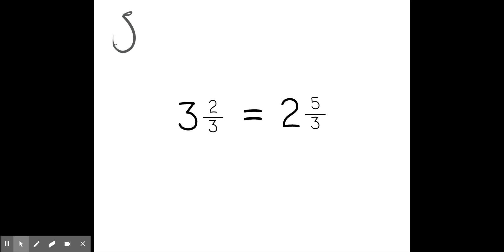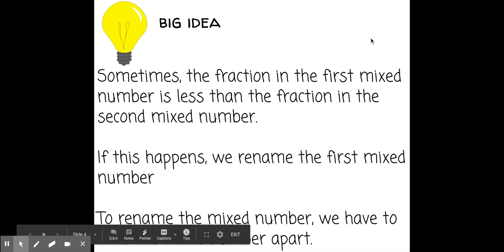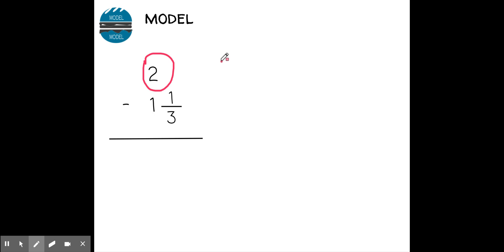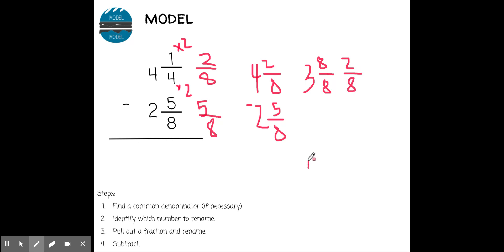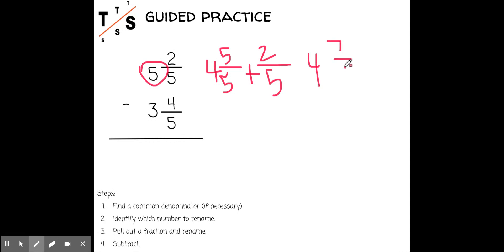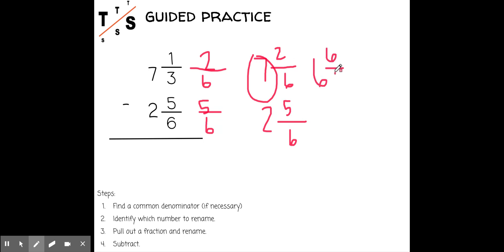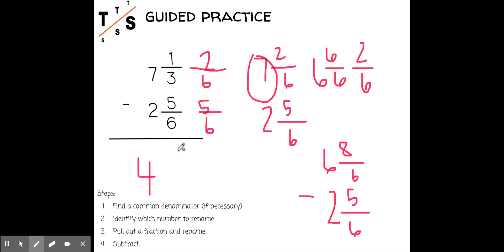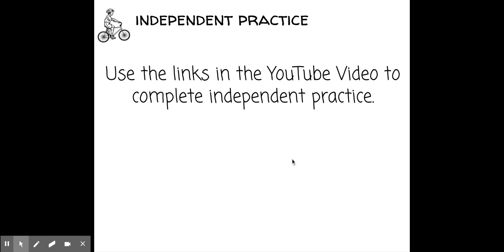How to Subtract Fractions with Renaming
This is a direct instruction lesson that walks you through the steps on how to rename fractions in order to subtract mixed fractions.

CCSS 5.NF.A.1
Add and subtract fractions with unlike denominators (including mixed numbers) by replacing given fractions with equivalent fractions in such a way as to produce an equivalent sum or difference of fractions with like denominators.

CCSS 5.NF.A.2
Solve word problems involving addition and subtraction of fractions referring to the same whole, including cases of unlike denominators, e.g., by using visual fraction models or equations to represent the problem. Use benchmark fractions and number sense of fractions to estimate mentally and assess the reasonableness of answers.